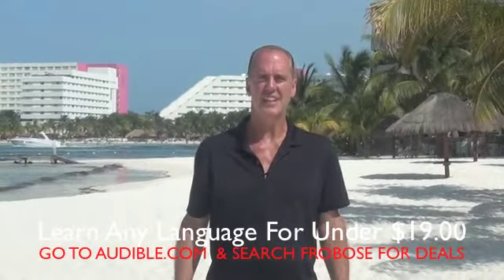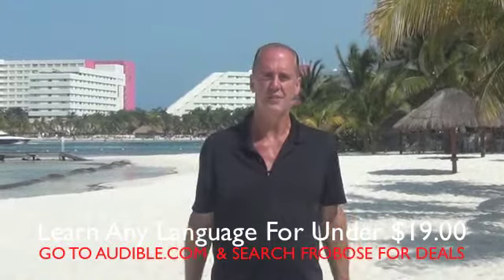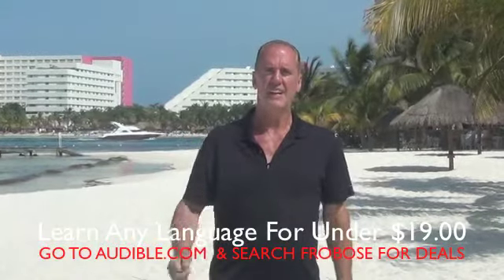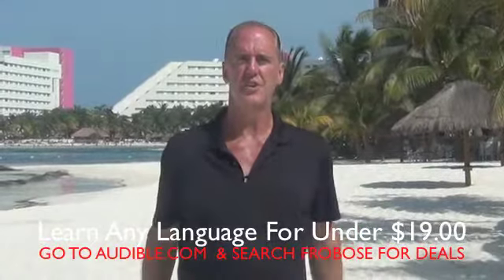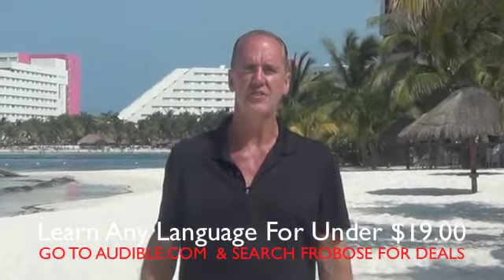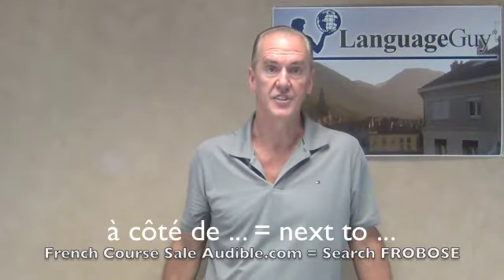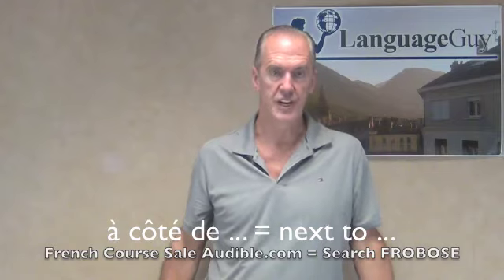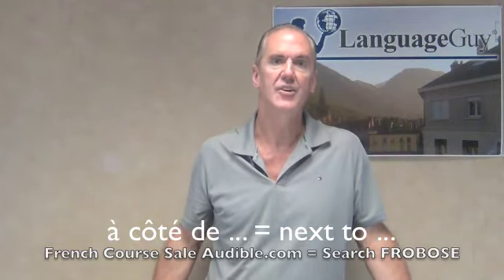MARK FROBOSE French = Next To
Mark Frobose is America's #1 Most Trusted Language Teacher.